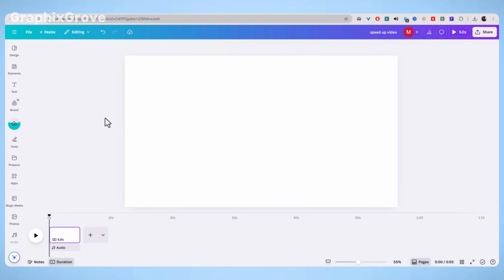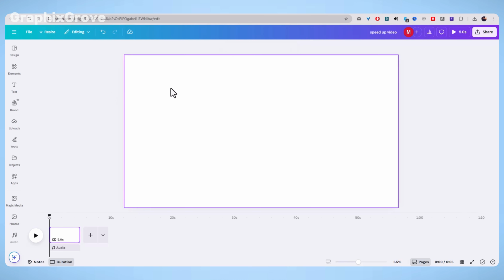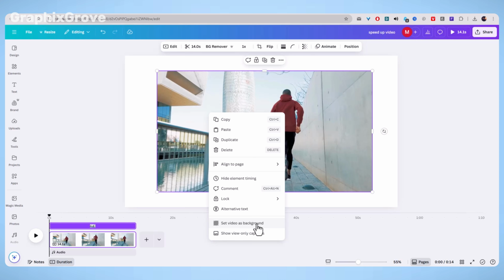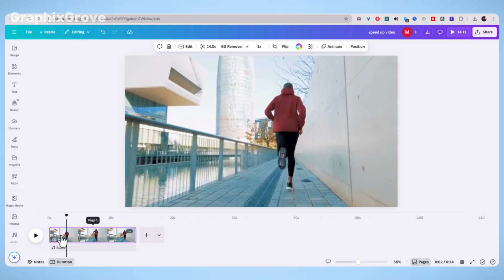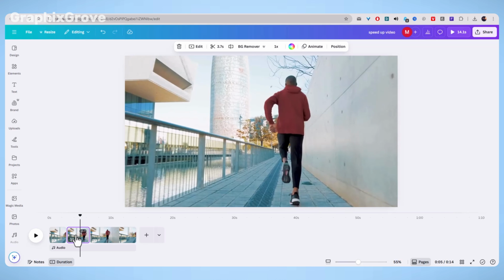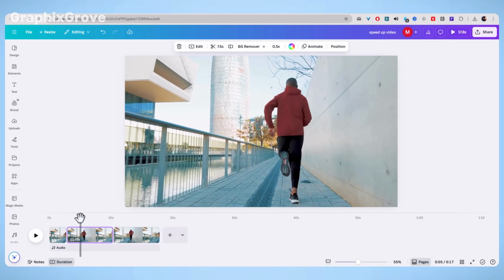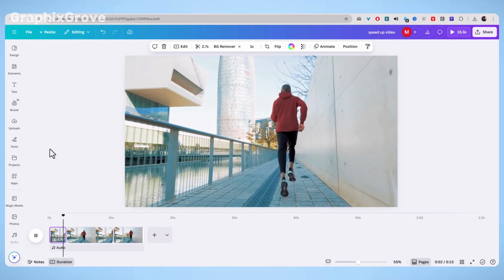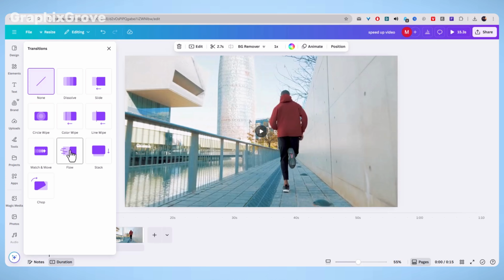How to Slow Down or Speed Up Videos in Canva | Easy Step-by-Step Guide For Beginners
Want to slow down or speed up a video in Canva? In this beginner-friendly tutorial, I’ll show you exactly how to change the speed of your videos using Canva’s built-in video editing tools. Whether you're looking to create dramatic slow-motion effects or fast-paced highlight reels, Canva makes it super easy — no experience needed!

👉 What You'll Learn in This Video:
How to access Canva’s video speed controls
Step-by-step instructions to slow down or speed up clips
Tips for previewing and exporting your edited video

Canva has grown from a simple design tool into a powerful video editor. If you're just starting out, this video will walk you through everything you need to know to confidently adjust video speed — all within your browser and without expensive software.

0:00 - Into
0:22 - How to slow down a video